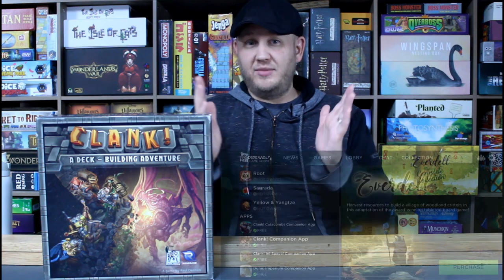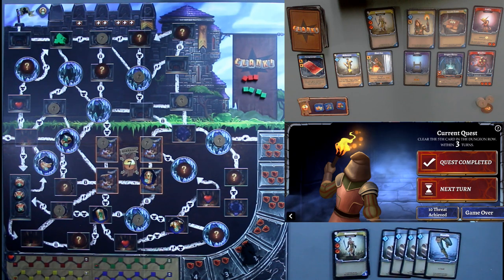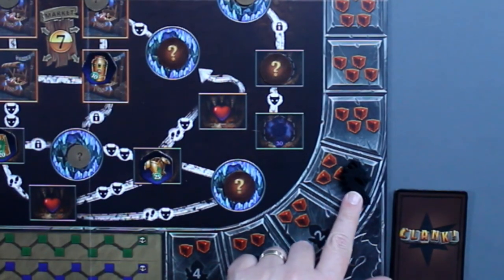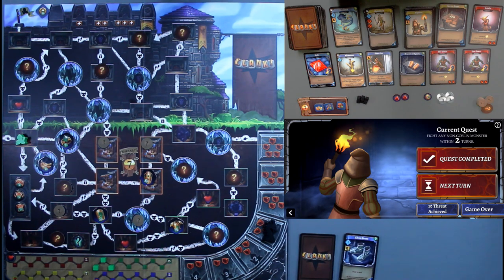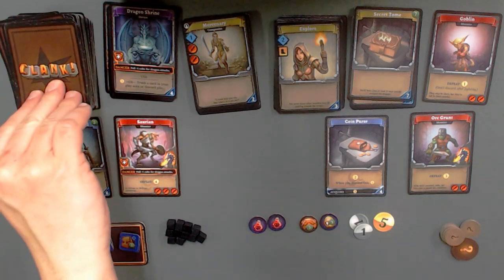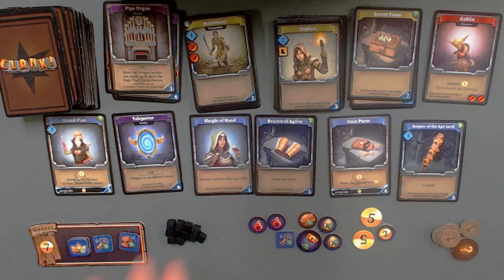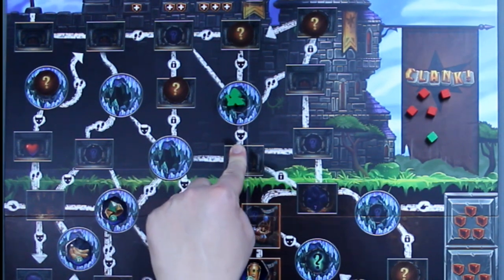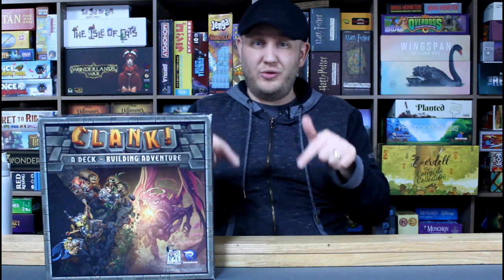Clank! Solo Adventure – “Front” Blue Sky Side – with Dire Wolf Games Companion App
Hello Family!

Time to dive into adventure as we go down into the caverns of Clank! A deck-building adventure all alone! This will be my first solo run for you guys, going through the basic dungeon that you would find on the “front” of the board. It's a pretty simple layout, but still enough twists and turns to keep any wood-be adventurer on their toes. But with my trusty app besides me, giving me quests and rewards as I go (along with various challenges and hurdles), I know I should be able to collect more gold that I've ever before!

If you haven't seen my How to Play of the Clank Solo Adventure Mode, go check it out at some point so you can get a better idea of what makes it different from 2-4 player mode. Generally they are the same, but the App really does add a fun new challenge, making it perfect when you don't have a party to adventure with.

We're family forever, gaming together.

Fun Whistle Cartoons Uplifting Playful Game Music - by REDproductions from Pixabay
Positive Cartoon Loop - by SergeQuadrado from Pixabay

Chapters:
Intro - 0:00
Dive in & Set-up – 1:23
Pillaging the dungeon aka Playthrough – 5:20
Final Results – 47:32
Final Thoughts – 49:56
Outro – 51:10